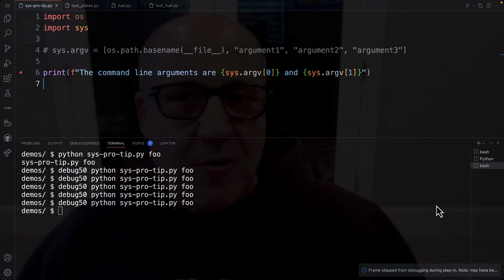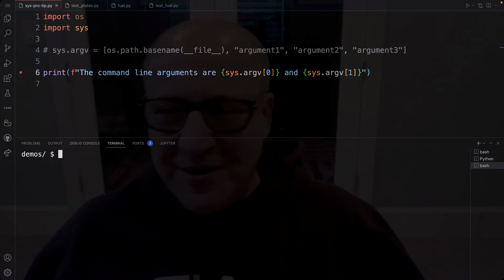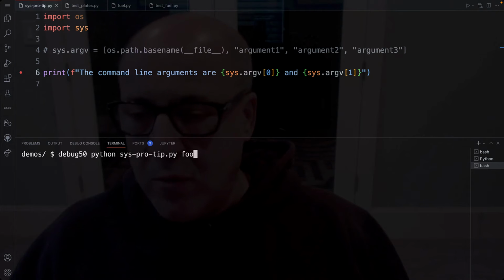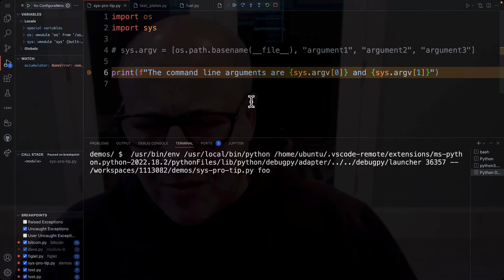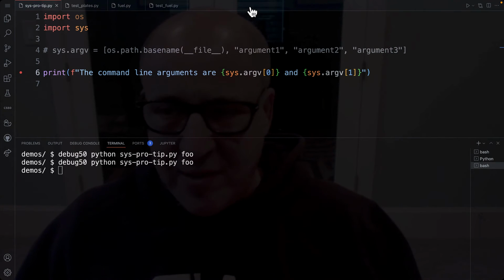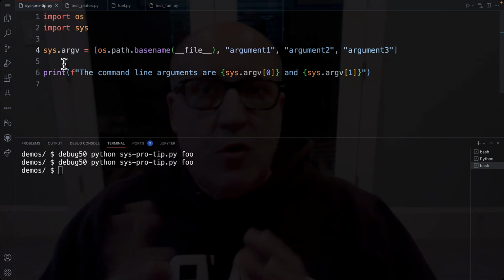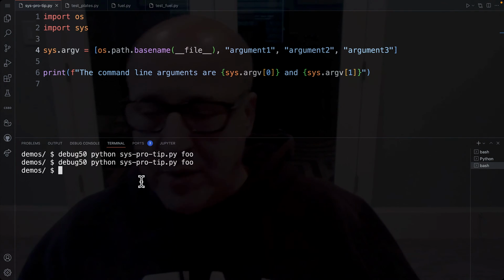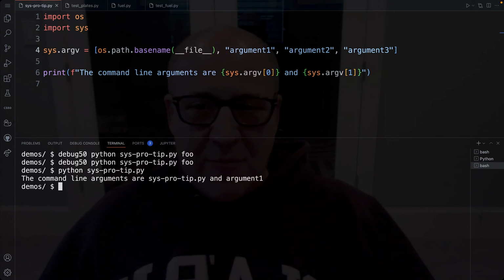Debugging your Python code that has command-line arguments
In this video, I will show you how to debug Python code with command-line arguments in the Visual Studio Code Codespace.

I will also show you a little trick you can use to start coding command-line-driven Python programs without worrying about processing the arguments in your code.